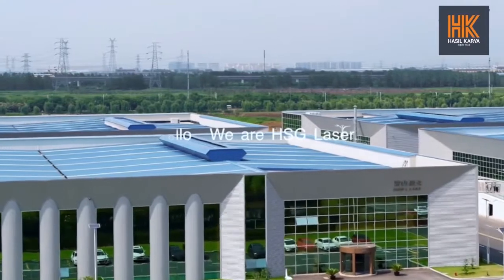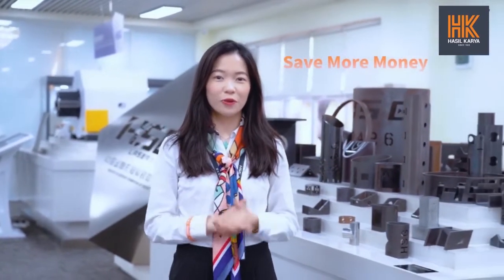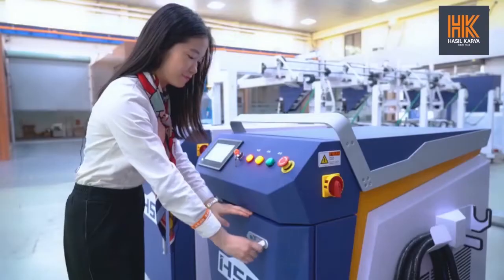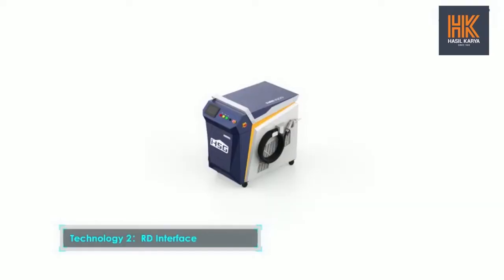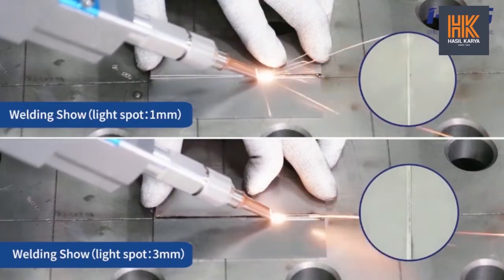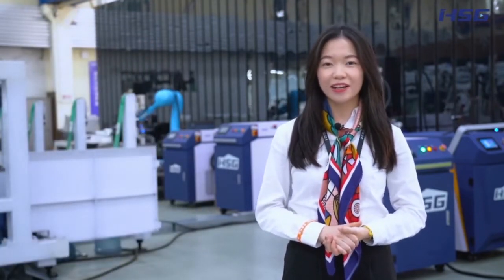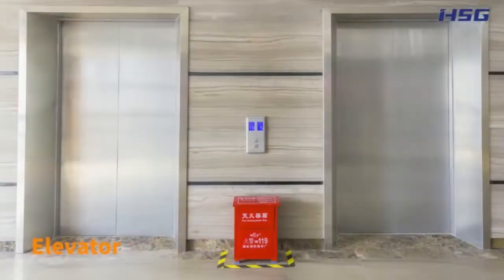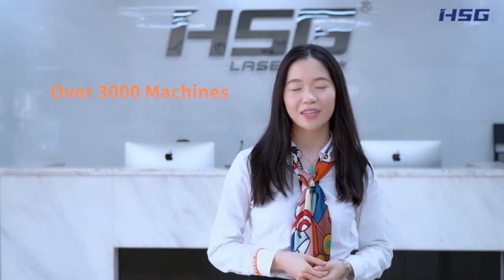HSG Laser Welding Machine FMW Gen III | Welding Stainless Steel with New Technology Features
The latest HSG handheld Laser Welding Machine, FMW III has just launched recently this year.
Having 6 new technology input to the 3rd-gen compared to the second-gen FMW II Laser Welding.
🔸Having LENS TEMPERATURE SENSOR, to detect on time lens replacement.
🔸Old interface is replace with more advance RD INTERFACE.
🔸Having DUAL PROTECTIVE LENS, allowing stable work over long time.
🔸Include with DUAL DRIVEN WIRE FEEDER, stopping weld finishing to be oversize.
🔸Adjustable WELDING LIGHT SPOT, from 1mm to 3mm to weld more complex pattern.
🔸Include with INTELLIGENT Wifi CLOUD monitoring to detect emergency machine breakdown.
Demonstrate to you the welding quality. Enjoy a convininent and intelligent welding experience with a modern day technology.